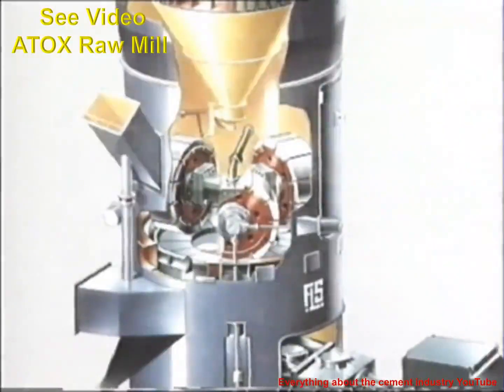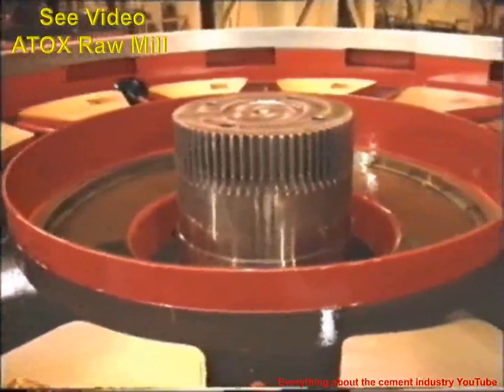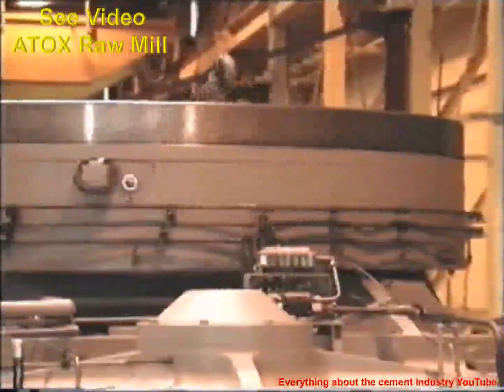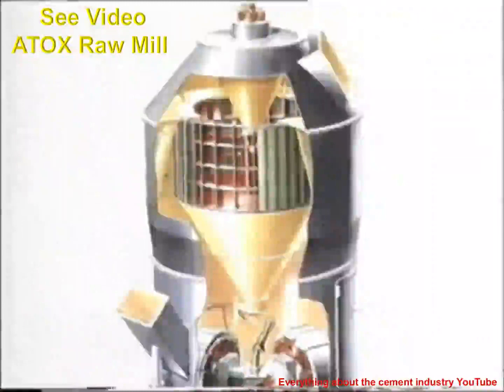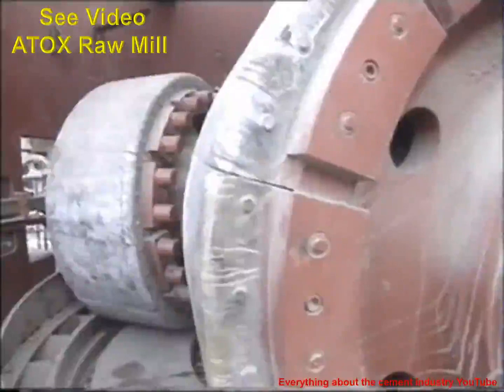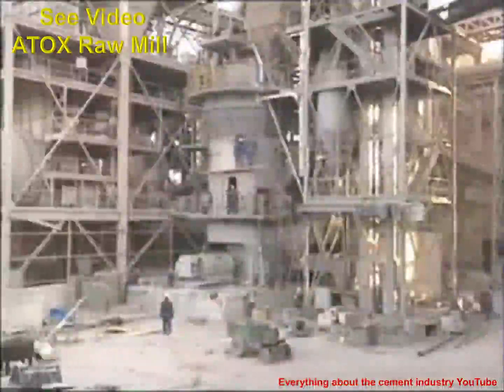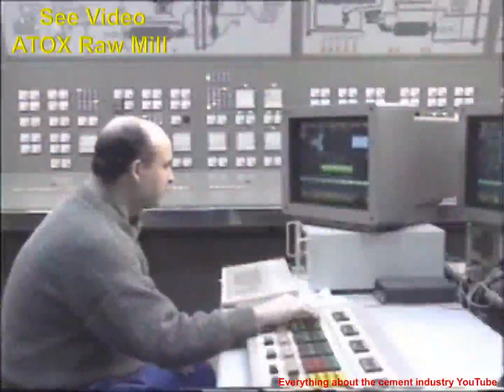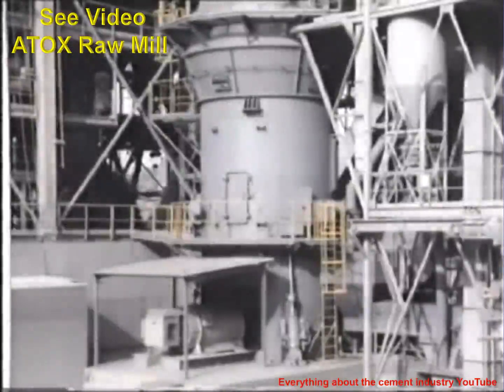An Invitation to Learn the Different Designs of the Vertical Roller Mill for Companies in the Cement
this channel Designed to spread All you want to know about the cement industry, including mechanics, production, problems related to equipment and methods of repairing them